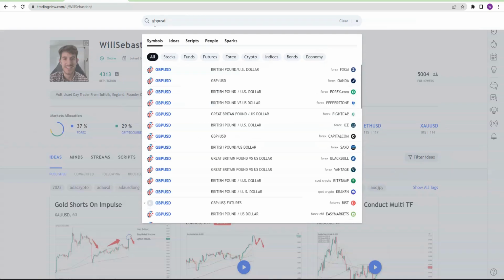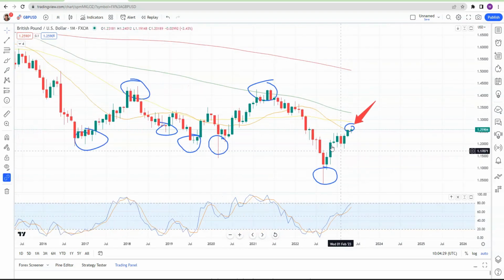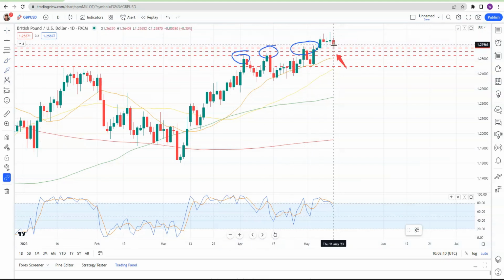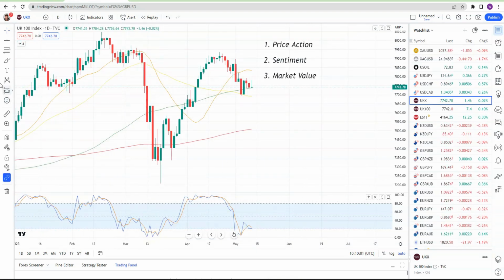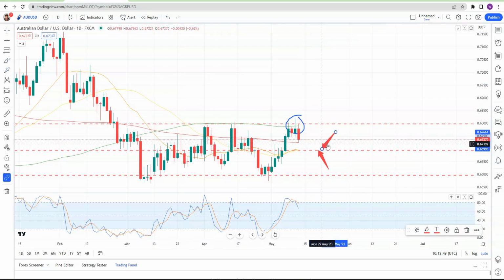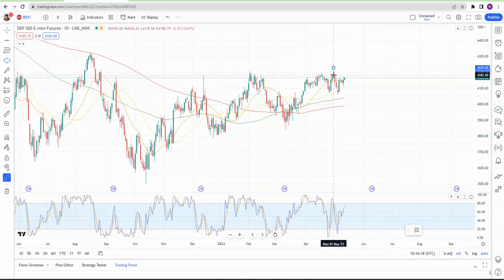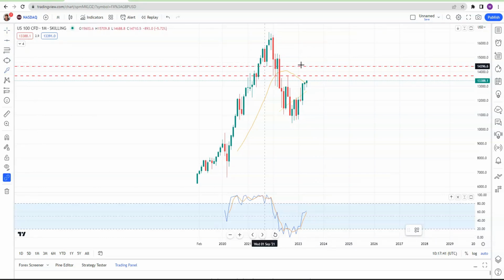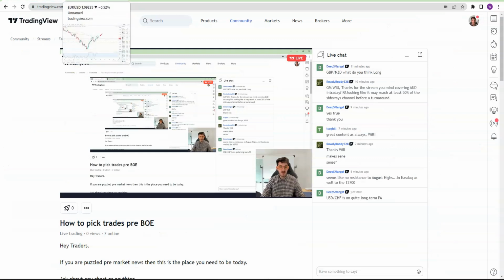Price Action Trading Like A Pro | Forex Strategy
In this video we will look at how to trade with the proper use of price action.

Please Consult Your Financial Advisor Before Making Any Investments.